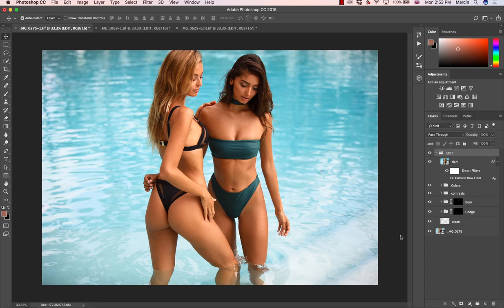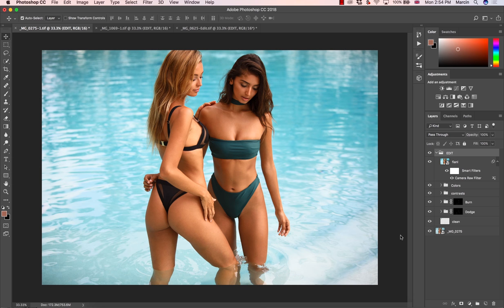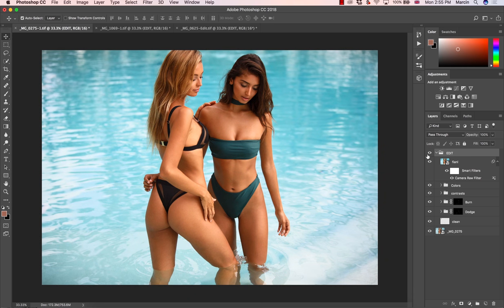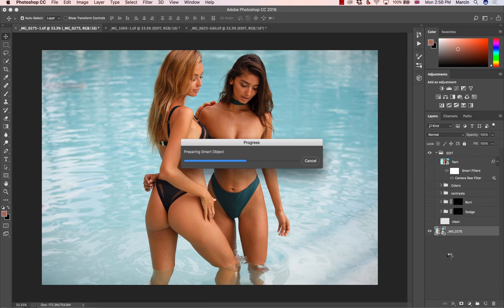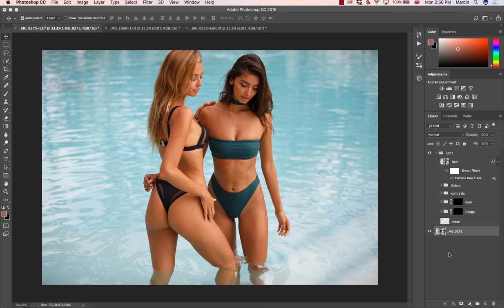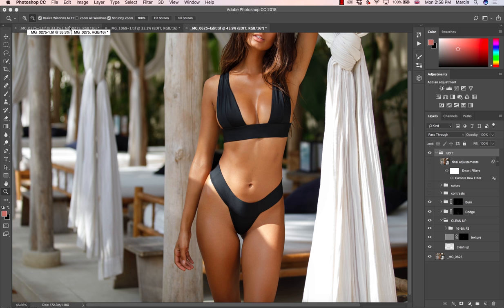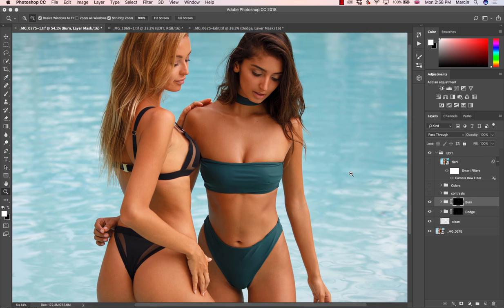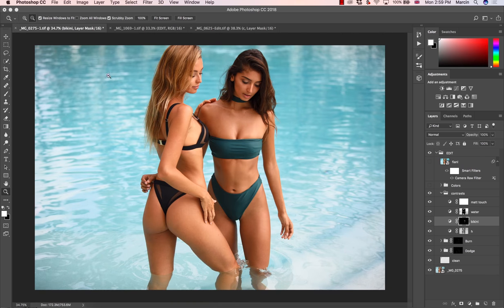5 Essential Photoshop Retouching Steps (Aquilla Swimwear)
Images done for Aquilla Swimwear: aquillaswimmwear.com